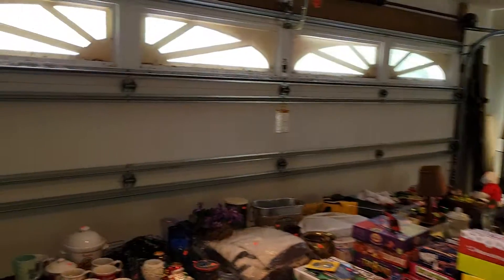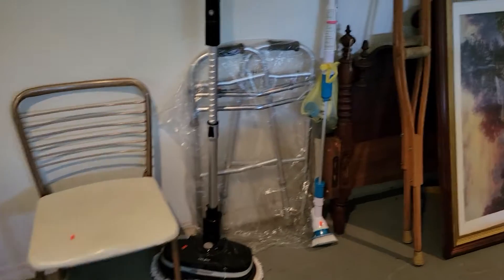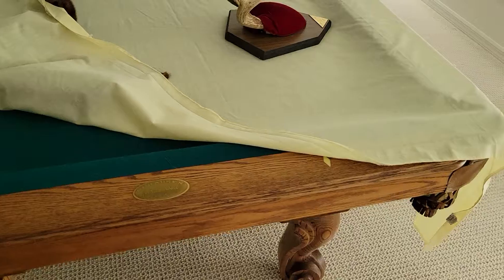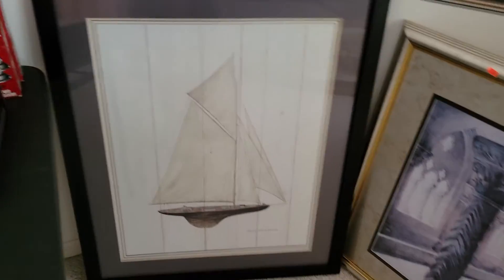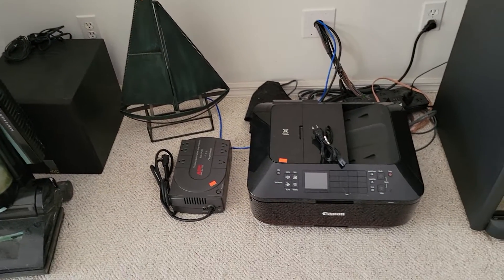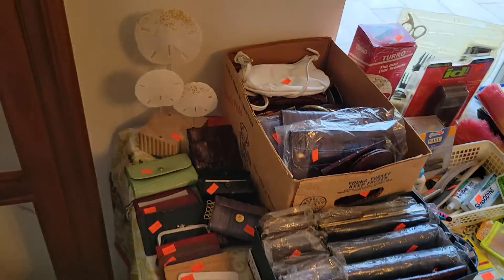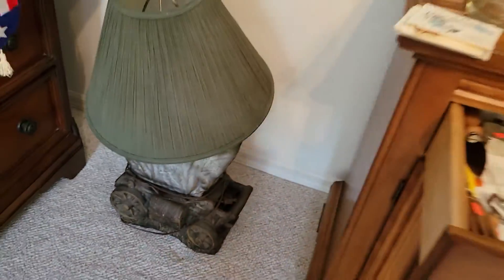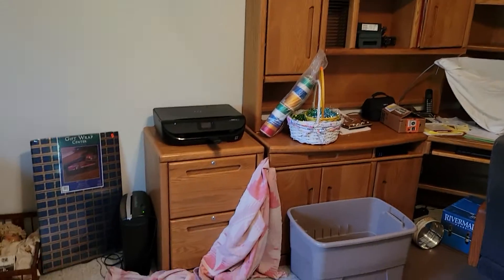citrus springs pt 2